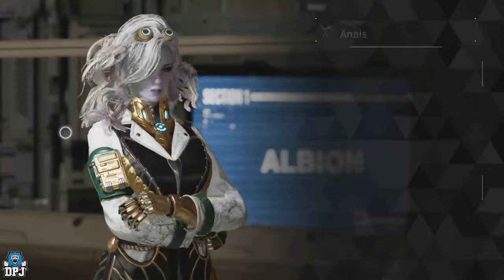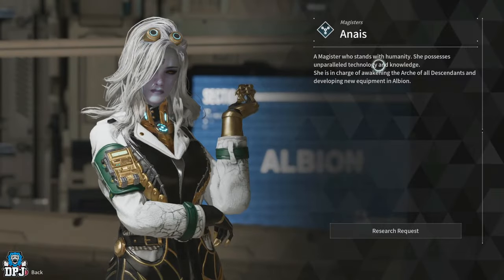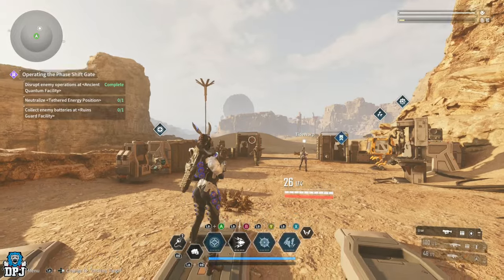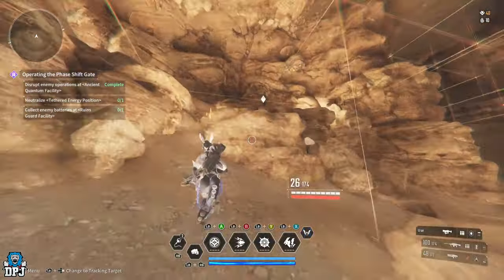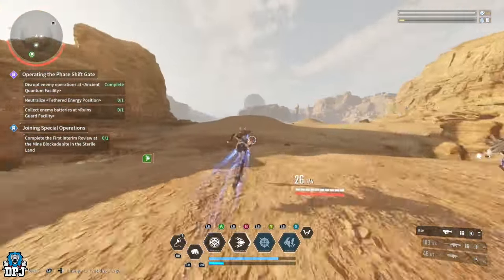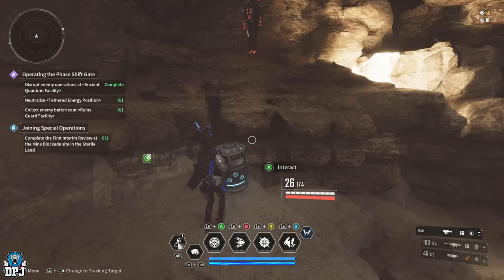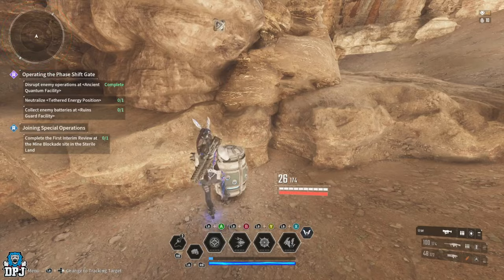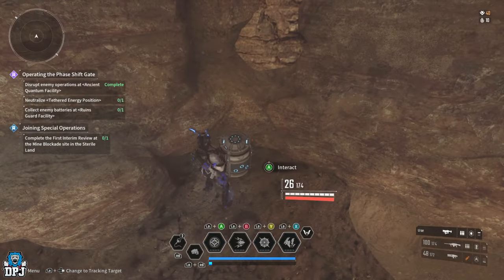The First Descendant: How To Get Easy Monomolecular & Nanopolymers Guide - Descendant Material Farm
In this The First Descendant video I showcase to you this amazing endgame Descendant Material farm. This video guide will show you how you can get easily over 10,000 Monomolecular Extractor & Nanopolymers per hour. These materials are used to research end game items mostly used for researching and crafting Descendant & ultimate weapons.

00:00 Intro & Video Overview
00:30 What these items are used for
01:54 Monomolecular Extractor & Nanopolymers Farm Location
05:00 Farm Testing / Fastest Way To Run